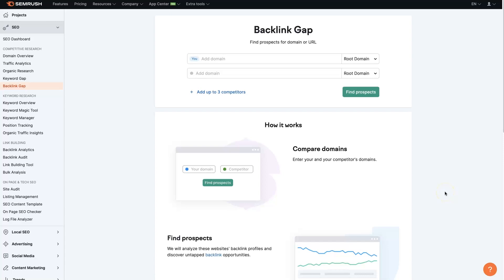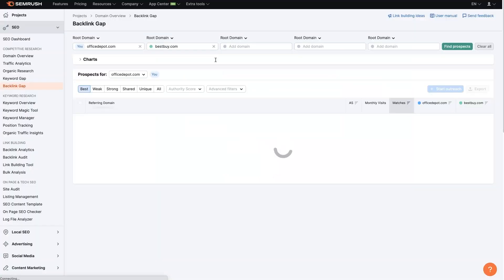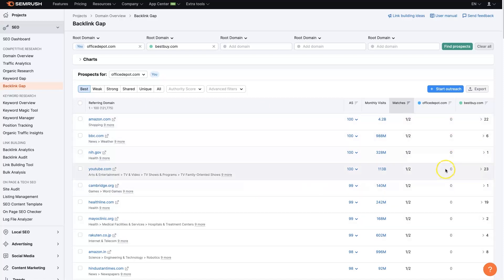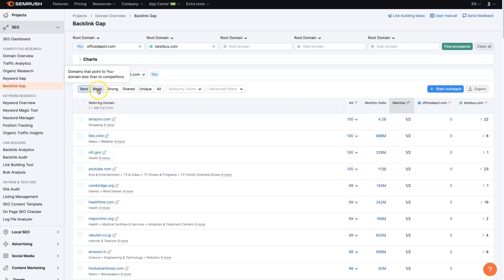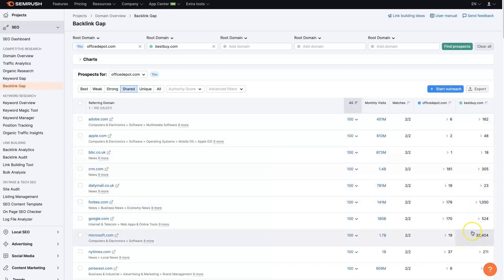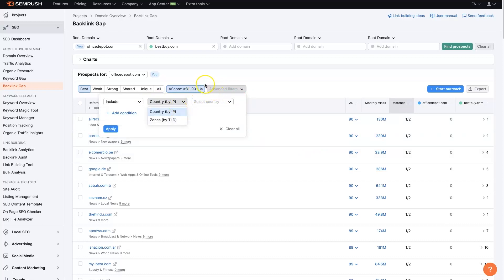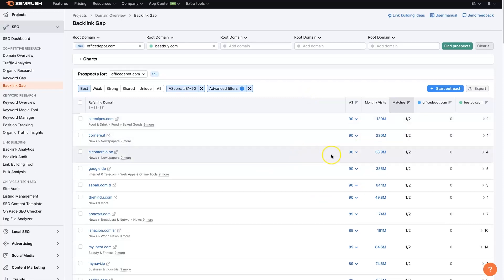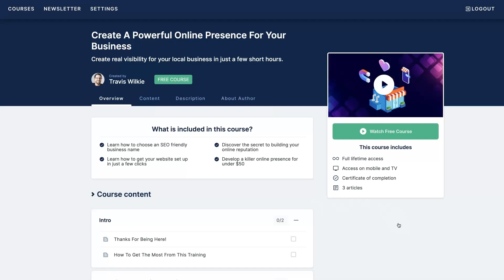Semrush Backlink Gap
If you want to fully understand how to use the Semrush Backlink Gap tool, then this video is for you! Give it a try today for FREE

Before you scroll away, think about it. Your digital existence, your online footprint, it's all reliant to an extent on backlinks, isn't it? And finding quality backlinks, a challenge? Now, imagine having a tool that can easily discern your backlink profile, and better yet, compare it to your competitor's. 💼

This video I have got for you today is all about this magic wand of the digital world: the Semrush backlink gap tool. Consider this your secret weapon to closing the gap between yourself and your competitors, and it is as quick as a rabbit, and easy as pie!

What exactly will this tool do for you? To put it simply, it will show you where you stand in comparison to your competitors when it comes to not just the quantity of backlinks, but also their quality. Additionally, this tool will help you discover new potential sources for high-quality backlinks that you might not have found otherwise.

What’s more, is that by using this wonderful tool, you can monitor the progress of your backlink building efforts over time and track the impacts on your online presence. Brilliant, isn’t it? 🚀

But that’s not all! By watching this carefully curated video, you would not only be introduced to this incredible tool, but you'd also be shown the step by step method of how you can harness it to its full potential. Quite a grab, eh?

Let's together dive headfirst into the extensive and intriguing world of backlinks, and alter the path of your online journey for the better. No clouds of confusion, or tiresome hours of research. I've got you covered!